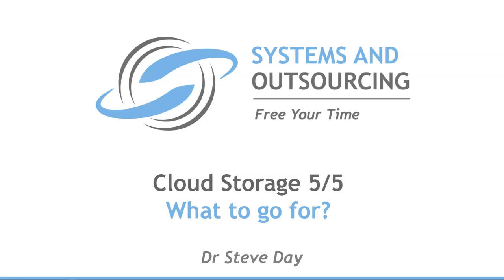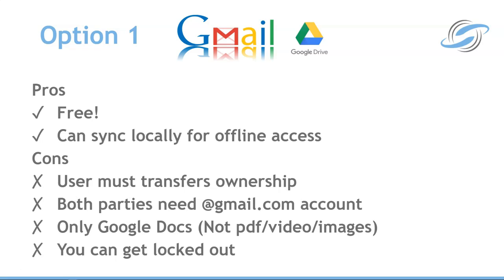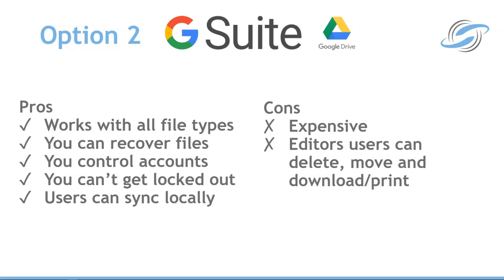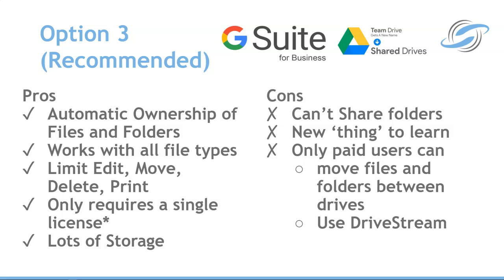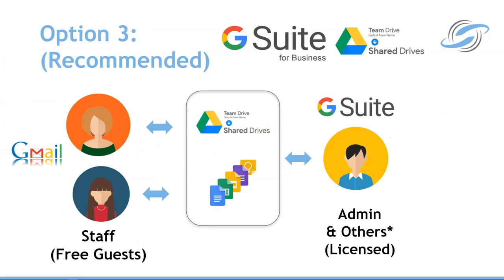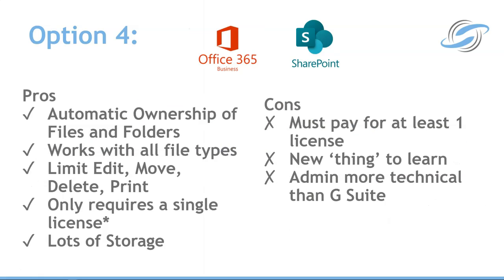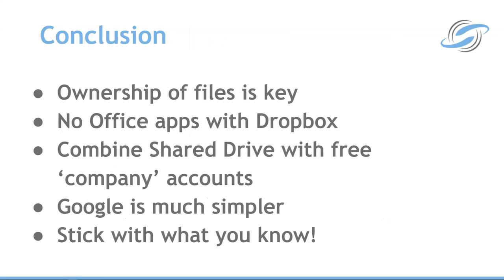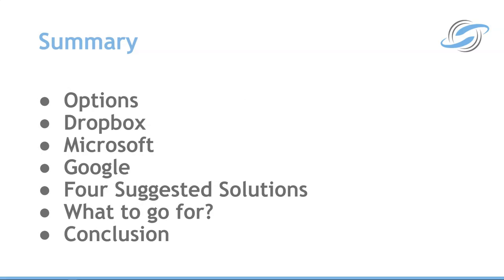Cloud Storage Series Part 5: What to Go For